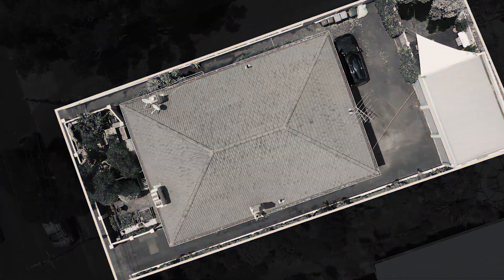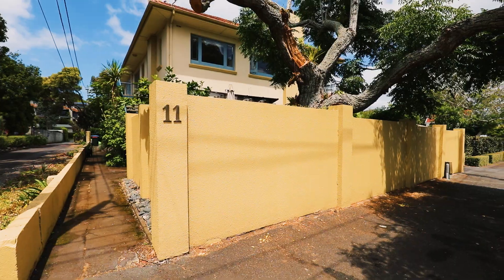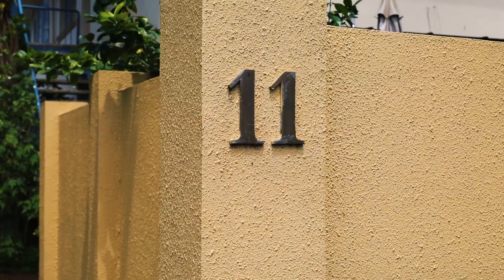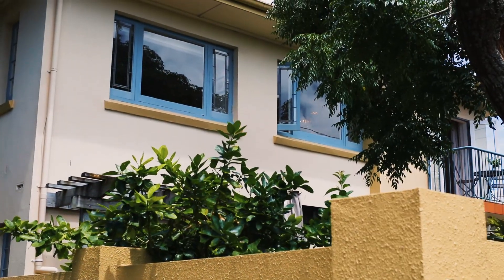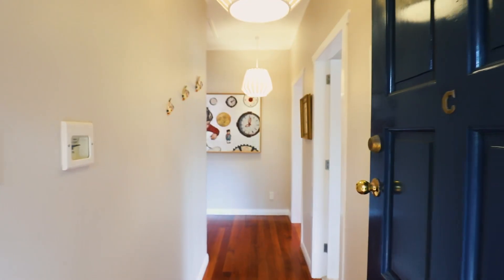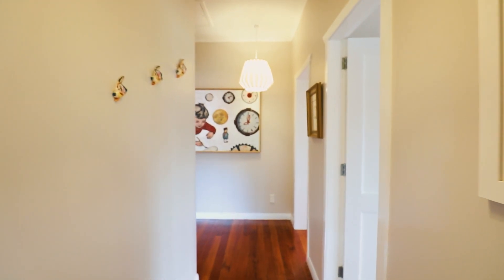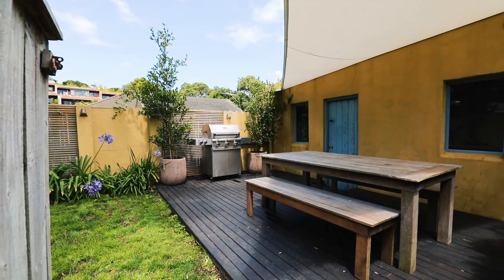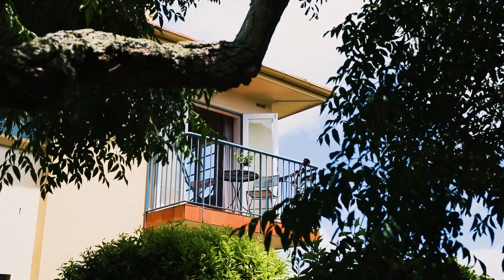11C Edenvale Crescent, Mt Eden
Enjoying the entire second floor of a 1930s boutique block of three, this glorious apartment resplendent with art deco features simply shines like a diamond. Comprising three large bedrooms, plus a separate study and laundry - this is literally a house on the top floor! Character enthusiasts will delight in the leadlight windows, high ceilings, beautiful fireplaces, and French chandeliers. Meanwhile those with a passion for clean effortless contemporary lines will love the Morgan Cronin kitchen and sleek high-end bathrooms. The master suite is truly luxurious, with walk-in robe and the Italian porcelain tiled ensuite. Additional shimmer comes from your own exclusive garden and entertaining area. This is a real suntrap and makes this home a serious contender for young families as well as professionals and downsizers. Add a lock-up garage, plus loads of attic storage, and you have it made! It's even pet friendly! Gracing a lovely central Mt Eden Street, you will soon benefit from the CRL just moments away, while a walk to the summit of Maungawhau could become a daily habit here, as will be your coffee fix in either Kingsland or Mt Eden village. You are zoned for Auckland Grammar and Mt Albert Grammar, plus super Kowhai Intermediate and Mt Eden Normal. They say Diamonds Are Forever, but after an unexpected relocation to Christchurch, this brilliant home must be sold.